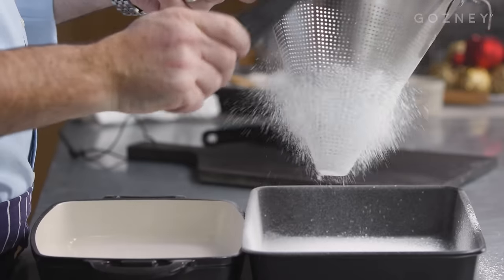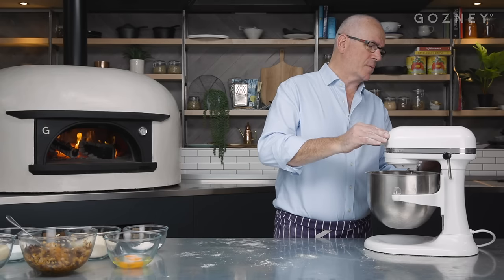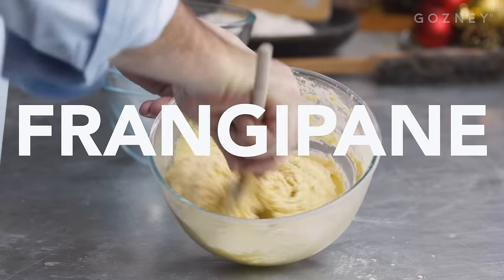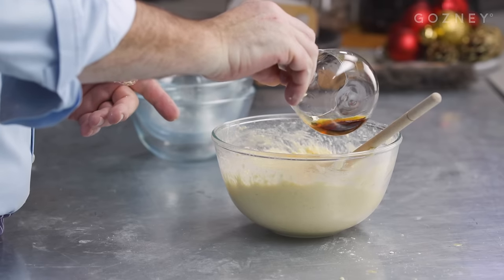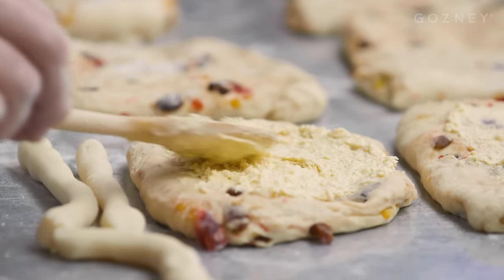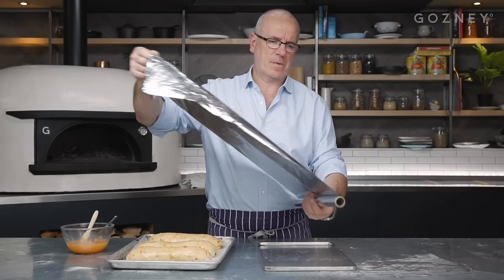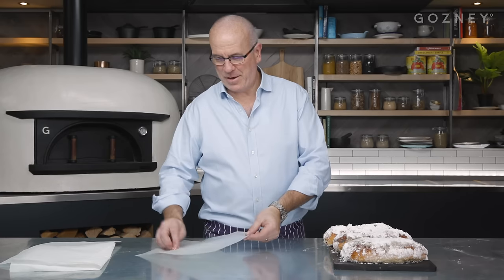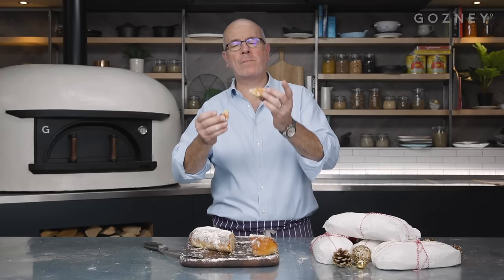Stollen | Richard Bertinet | Gozney Master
Baking wizard, Richard Bertinett returned to Gozney HQ and bought with him this fabulously festive Stollen recipe! Richard's Stollen is always incredible but the light smokey undertones from baking in the wood-fired oven make it a very merry Christmas indeed!!